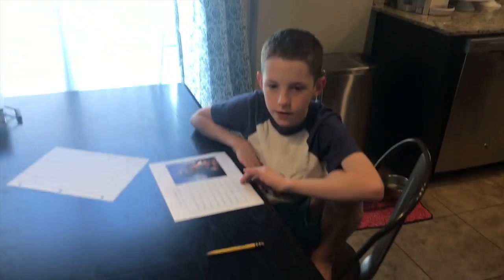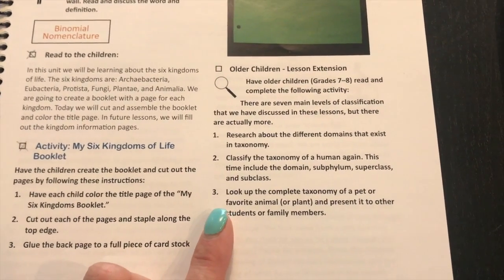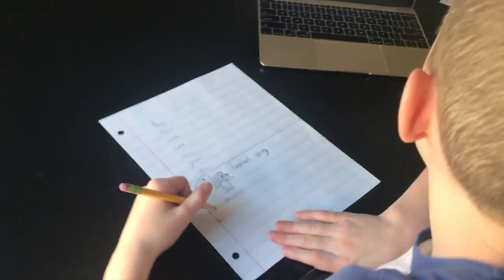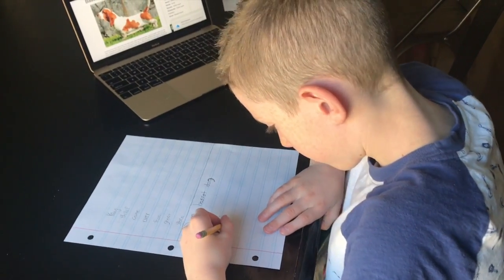HOMESCHOOL WITH ME|| THE GOOD AND THE BEAUTIFUL SCIENCE 🔬📚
Another homeschool with me video is here! You guys loved the last one I did so I wanted to show you a science version here. I am using this science curriculum for all of my kids grades 6-1. This is the Kingdoms and Classifications unit from TGATB. I try to show you guys a real version of our days, and not only highlight the super awesome ones. Hope you enjoy!

My favorite things + the microscope 🔬

~Ashlee